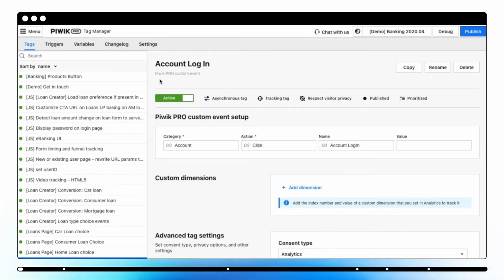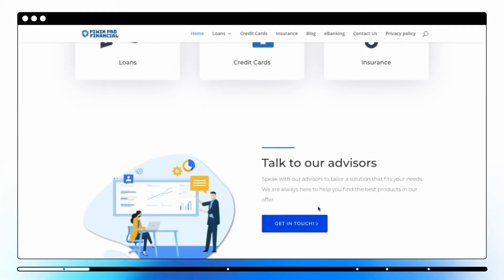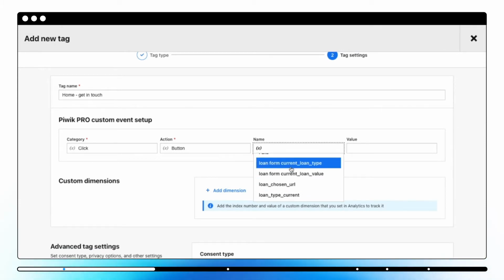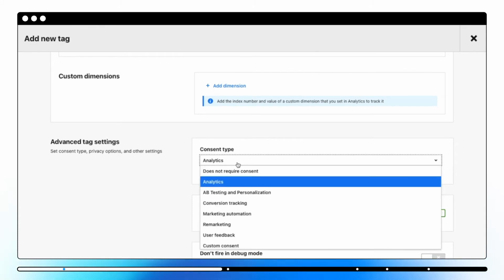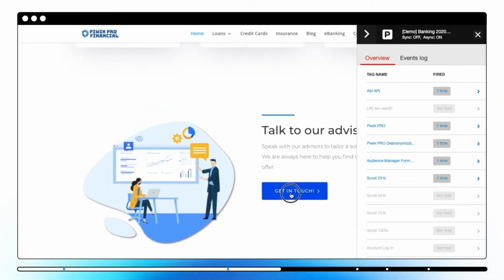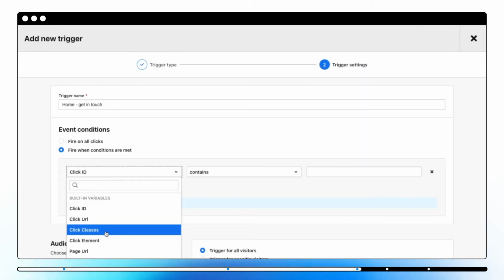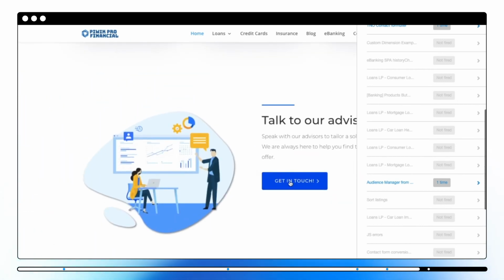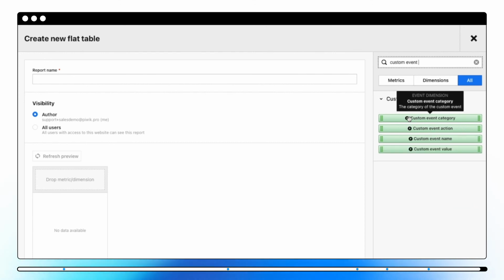How to create a tag in Piwik PRO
With Tag Manager you can add JavaScript code to your website without engaging web developers. To add this code you use tags and triggers. A tag contains the code and triggers tell the tag when to fire. In this video, we’ll add a custom event tag to track button clicks on the website.

In this video we will cover the following topics:
00:00 Plan
00:11 Introduction to Tag Manager
00:41 Create a tag
02:30 Add a trigger
03:56 Set conditions
04:16 Test a tag in debug mode
04:44 Publish a tag

► If you'd like to request a topic for the next video, leave a comment - we want to create content that will be helpful for you.:)